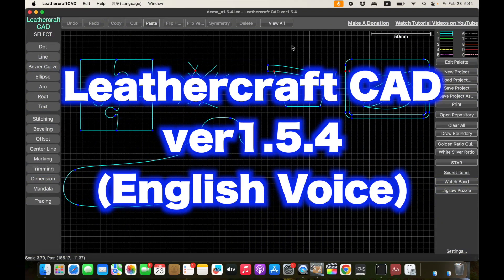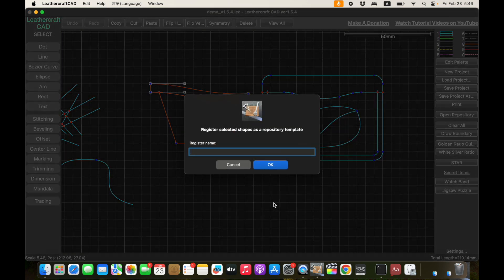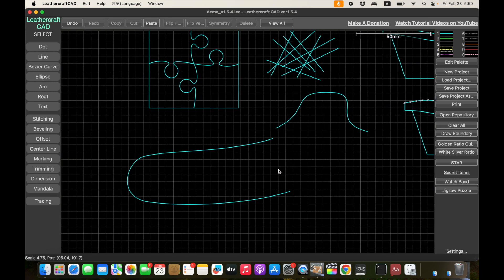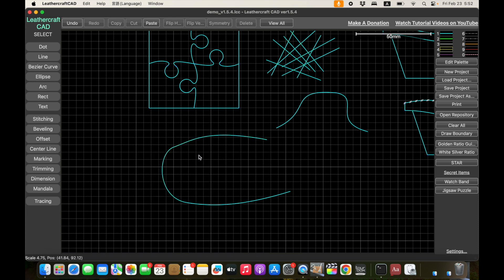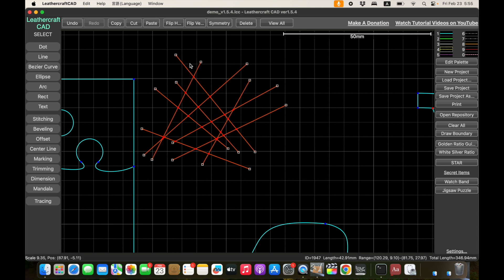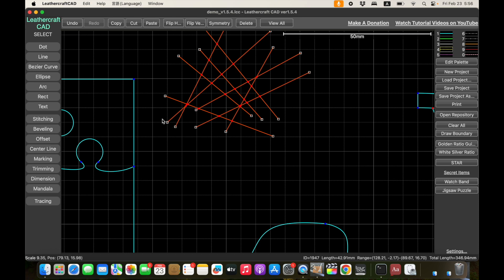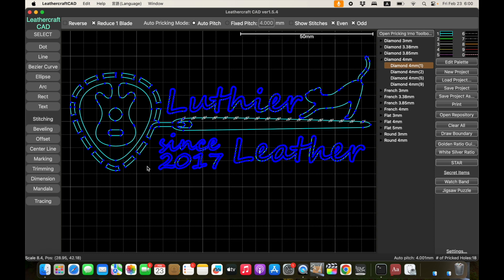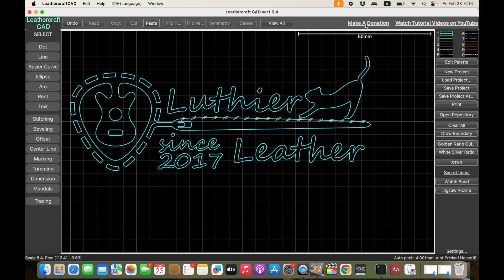Leathercraft CAD v1.5.4 Update Enhancements for Bezier curve, SVG import, Repository template items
Leathercraft ver1.5.4 is out! It has a lot of improvements around Bezier curve, SVG file import, repository template editing, etc. The followings are the details:

[Snap Feature] Added a feature to assign a point to snap to the other points (right-click--Set mouse pointer position as the snap point of the Selected Shapes）
[Grid Snap] Assigning a snap point will also enable snap to grid.
[Bezier Curve] When an edge of a Bezier curve is moved the nearest control point also moves.（Dragging with SHIFT key keeps the control point fixed）
[Repository] Added a feature to separate a repository template into shapes.
[Repository] A Bezier curve was registered to the nrepository as a chunk of small lines, but now a Bezier curve is registered as a Bezier curve.
[Repository] An arc was registered to the repository as a chunk of small lines, but now an arc is registered as one or more Bezier curves.
[Repository] A circle was registered to the repository as a chunk of small lines, but now registered as four Bezier curves.
[SVG Import] A SVG file was imported as a single non-editable object in the earlier versions, but now it's imported as individual shapes.
[SVG Import] Non-grouped SVG files were not supported in earlier versions but it's supported from this version.
[SVG Export of Arc] An arc is exported to SVG file as one or more Bezier curves instead of a chunk of small lines.
[Arc and Bezier curve] Added a right-click feature to convert an arc into one or more Bezier curves.
[Fixed Pitch Stitching] Fixed a bug that the default fixed pitch stitching was not working propery.
[Data Bug] Added a self data repair mechanism when there is a shape without assigned ID.
[DXF Export] Flip Y axis option was not working for DFX export. Fixed.
[Intersections] Sometimes intersection identification was not working propery. Fixed.

Leathercraft CAD is a free CAD software specifically designed for leathercraft pattern drawing. It has a lot of leather craft related features that none of those existing generic purpose CAD software have. At the same time, it’s very simple to use even for beginners or non-experienced CAD users. It runs on Windows OS and macOS.